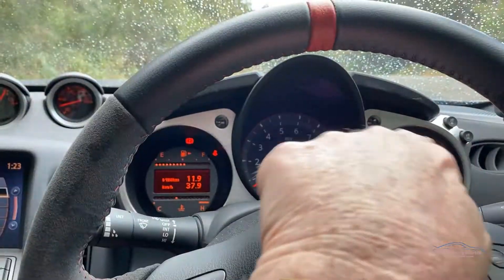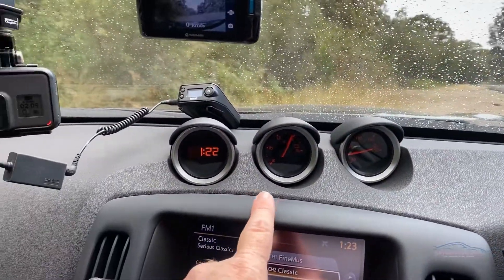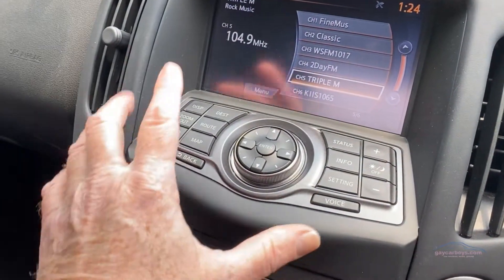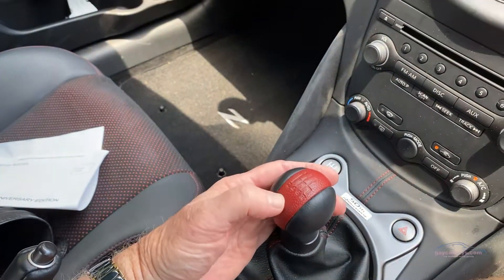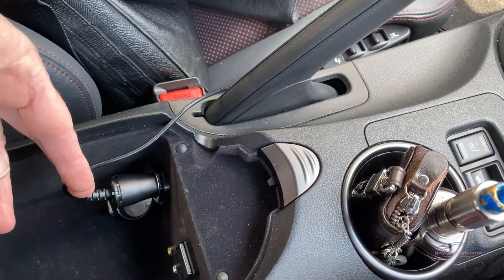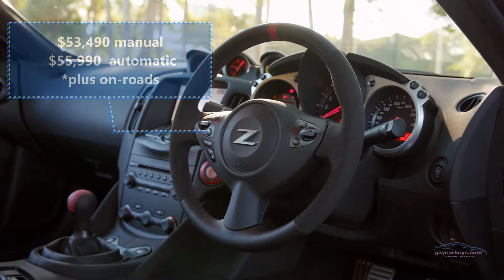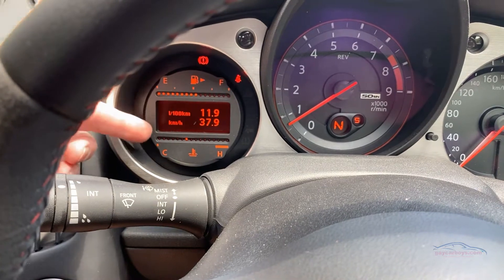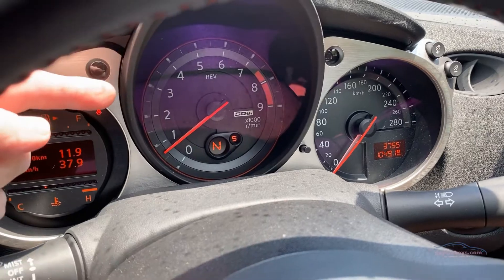Nissan 370Z 50th REVIEW Interior tour: Boring or Brutal?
The boot is shallow and there aren’t a lot of cubby holes.
The centre console is quite high in relation to the seats so your coffee is going to have to be a small one if you’re not going to knock it with your elbow.
There are a couple of spots behind the seats for small bags, but since there are only two seats, you aren’t going to be carting around lots of stuff anyway.
Getting down into a sports car can be a bit of a trial but it is worth the effort.
There is enough boot space for a little light shopping, or a weekend away, and the rev-matching makes the manual a delightful experience. The gate is a little offset so watch those shift until you get used to it.
If you want an even smoother drive, spend a little extra on the automatic.